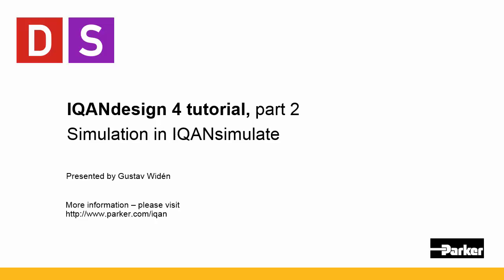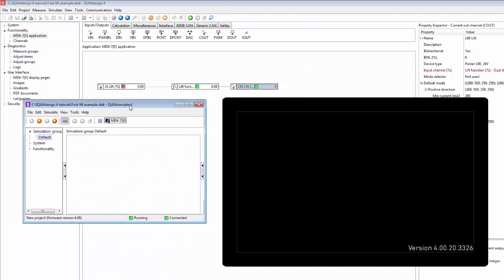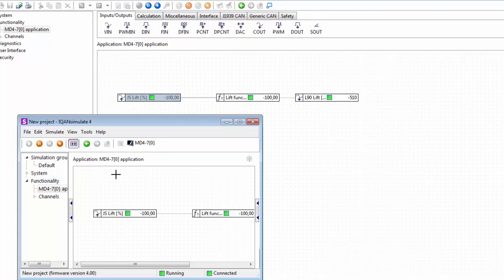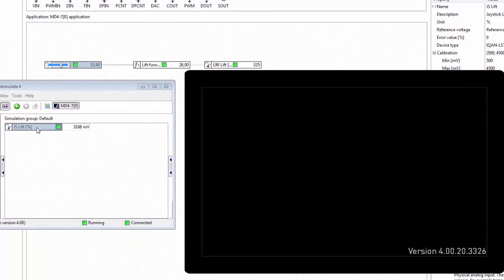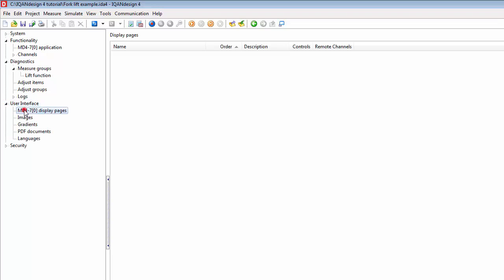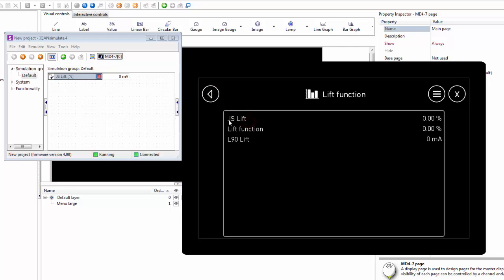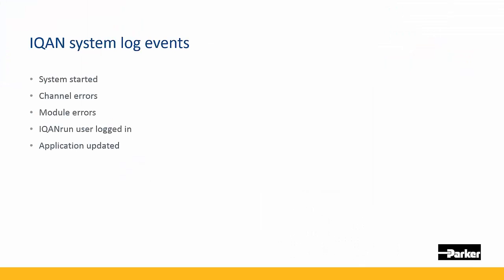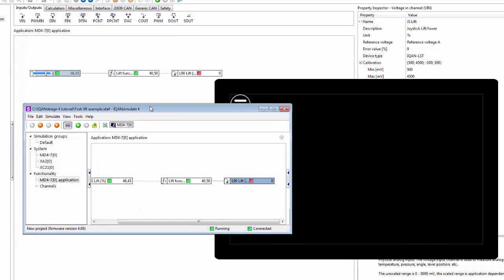IQANdesign 4 Tutorial: Simulation | Mobile Machinery | Parker Hannifin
The IQAN software suite is the leading solution for creating electronic controls for mobile machinery. This second part of the IQANdesign tutorial shows how to use IQANsimulate to test the machine function, and also how to simulate faults and see the effect of that on the IQAN-MD4 display.

We believe that superior machine functionality is the number one priority and that the way to get there shall be simple, fast and intuitive. The IQAN software has been developed over the last 20 years with a constant focus on user friendliness, simplicity and safety so that you can be number one to the market.

IQAN tools are available for PCs, tablets and smart phones. Advanced engineering and service tools are available for PC installation. Service tools are available in different versions down to the most basic versions of smartphone apps for iOS and Android.

IQAN lets you protect your Intellectual Property with multiple encrypted access levels. With a well-defined structure for access levels you can make sure that all parts of your organization has access to service and maintain your machines for maximum up time.

▬ Social Media ▬▬▬▬▬▬▬▬▬▬
Parker Hannifin